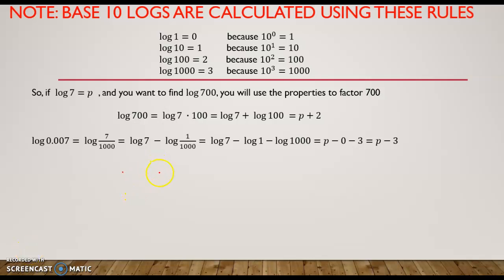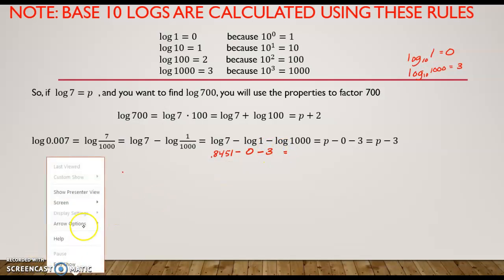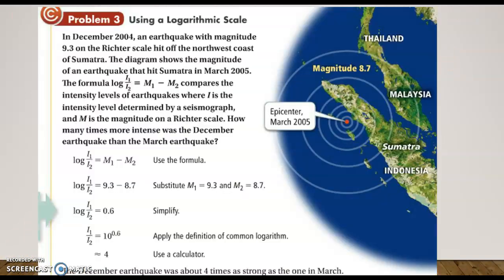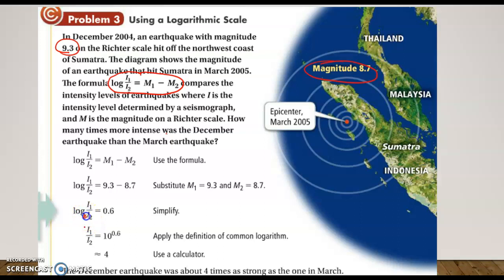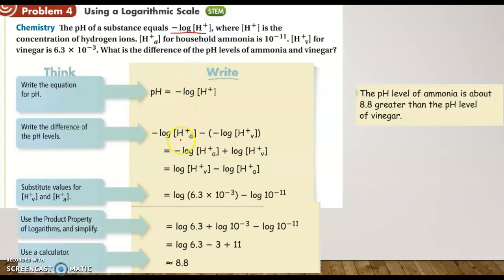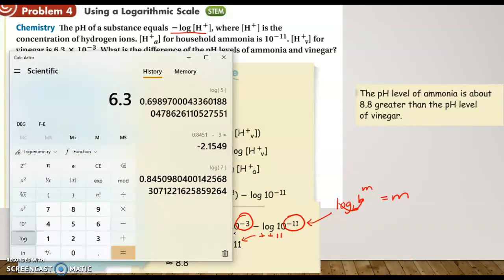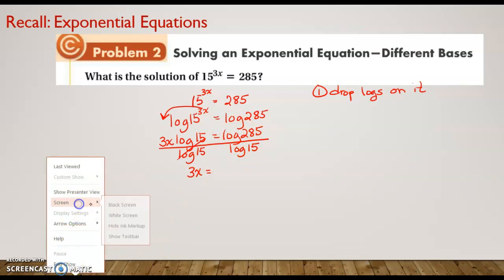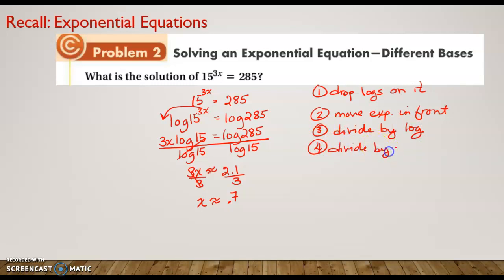Properties of Logs #2